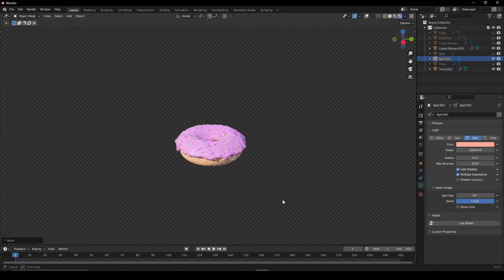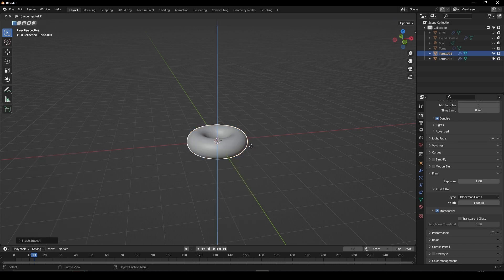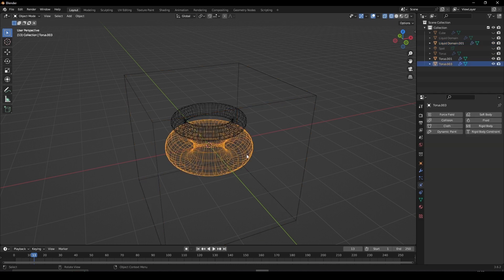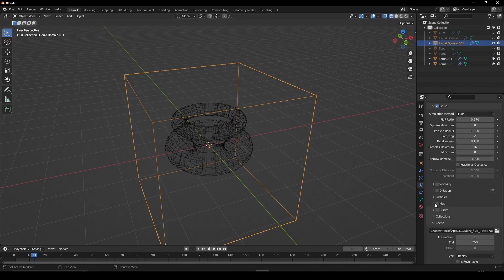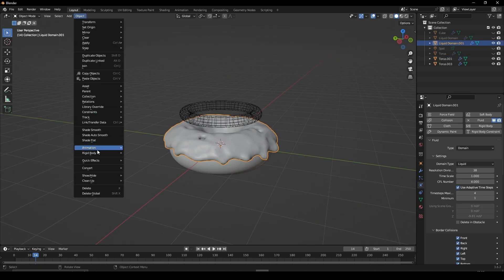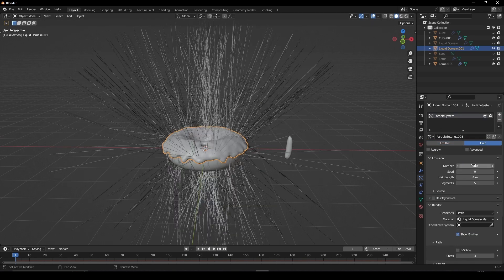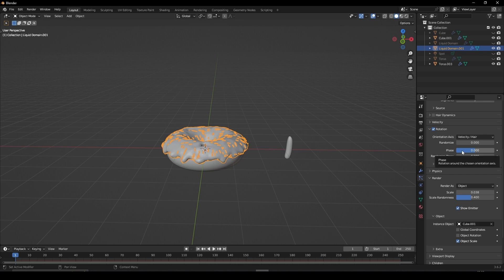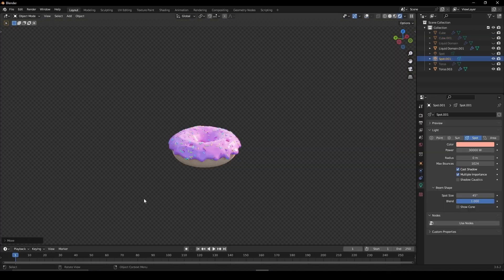Create a Donut in Blender in 1 Minute!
Learn to model a Donut in this 1 minute blender beginner tutorial!